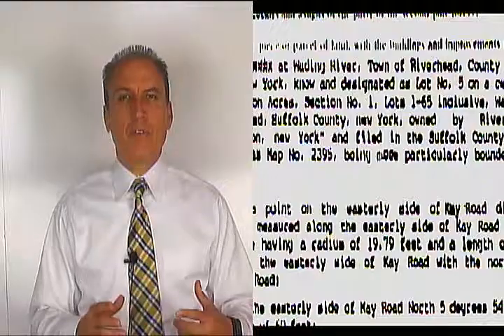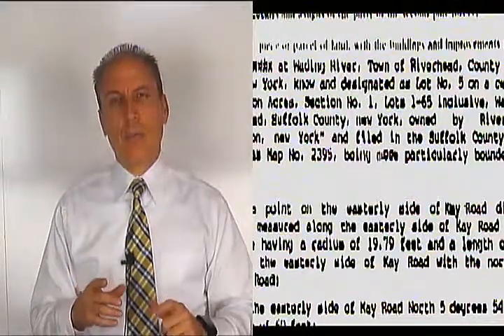How to identify a legal parcel or real estate by legal description | AFX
0:00:02.710,0:00:05.740
So in this video we're gonna talk about
the legal description of property:

0:00:05.740,0:00:10.870
and how to actually identify a legal
parcel or real estate this is Dave at

0:00:10.870,0:00:11.880
the property

0:00:15.200,0:00:18.609
identifier that's received with a real
estate contract or

0:00:18.609,0:00:22.160
title search order is an address 12 Main
Street 21 Oak Street

0:00:22.160,0:00:27.539
remember that an address is simply an
identifier used for the mailman to deliver

0:00:27.539,0:00:30.550
mail to your house it's not a legal
identifier to the parcel the

0:00:30.550,0:00:33.800
reason why is because a parcel address

0:00:33.800,0:00:37.670
may have more than one legal piece of
property associated with it could be a

0:00:37.670,0:00:39.510
duplex could be a split property

0:00:39.510,0:00:43.510
could have an extra lot in the back the
yard another

0:00:43.510,0:00:46.510
number you may see to identify
properties in APN number

0:00:46.510,0:00:49.620
that stands for Assessors Property Number

0:00:49.620,0:00:53.379
that's simply the account number that
the tax collector

0:00:53.379,0:00:56.379
uses to collect taxes on that property

0:00:56.379,0:01:00.250
a legal description is well that's the
legal description of the property a

0:01:00.250,0:01:03.300
legal description looks something like
this: take a look at the document that's

0:01:03.300,0:01:04.580
going to pop up on your screen

0:01:04.580,0:01:08.720
this is a three or four five paragraph

0:01:08.720,0:01:13.460
description of a parcel that you'll see
on every legal title document in a title

0:01:13.460,0:01:13.960
search it

0:01:13.960,0:01:18.700
normally has a long-running description
starting at such-and-such point going

0:01:18.700,0:01:20.170
two hundred feet this direction

0:01:20.170,0:01:24.060
turning 30 degrees and going all the way
around the boundaries the property

0:01:24.060,0:01:28.229
to outline where that property starts
and stops

0:01:28.229,0:01:31.290
so once you've seen the legal
description you can

0:01:31.290,0:01:34.670
kinda realize it's very difficult to index
that's not something they can go on a

0:01:34.670,0:01:35.400
database

0:01:35.400,0:01:38.500
not something you can look up by you can't
even recite it

0:01:38.500,0:01:41.680
very well every time because it's a long

0:01:41.680,0:01:45.460
drawn-out description of that property
look at all the deeds

0:01:45.460,0:01:49.259
look at all the mortgages all the liens
that you see in property records or on a

0:01:49.259,0:01:49.939
title search

0:01:49.939,0:01:53.000
you often won't find an address listed
anywhere

0:01:53.000,0:01:56.850
you'll see that legal description
there's two types of legal description a

0:01:56.850,0:02:00.009
meet and bounce description or block and
lot description:

0:02:00.009,0:02:04.000
in either case it's a very long
drawn-out

0:02:04.000,0:02:07.969
narrative for that property starts and
stops part of a title search

0:02:07.969,0:02:11.039
is to verify that it's the same between
the documents

0:02:11.039,0:02:14.750
so that each one of those documents
pertains to the right property in some

0:02:14.750,0:02:17.330
cases a legal description can be
referenced by survey

0:02:17.330,0:02:21.010
so when someone asks you about a legal
description how to identify property

0:02:21.010,0:02:24.830
remember post office address is simply
that you use for the post office

0:02:24.830,0:02:27.920
a legal description is what determines
one property

0:02:27.920,0:02:31.230
from another if you have more questions about
legal descriptions or

0:02:31.230,0:02:34.840